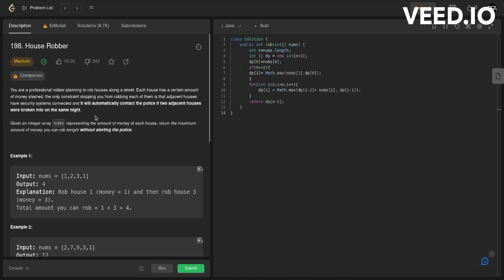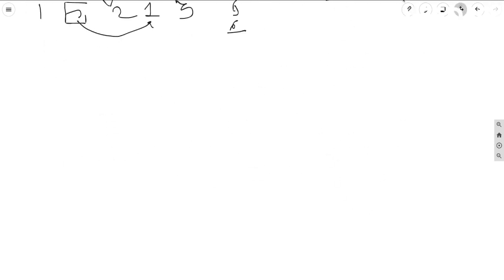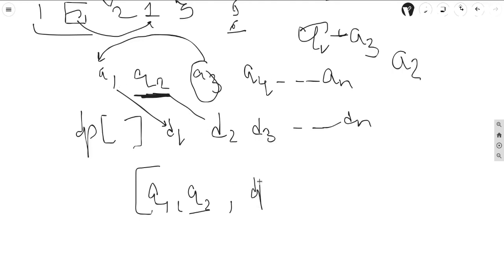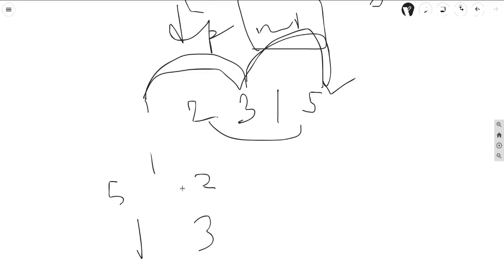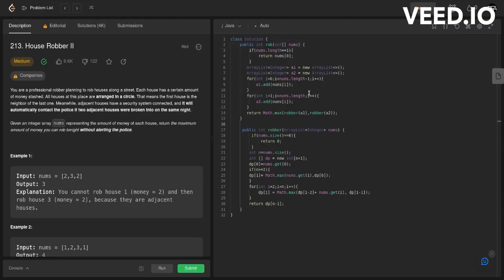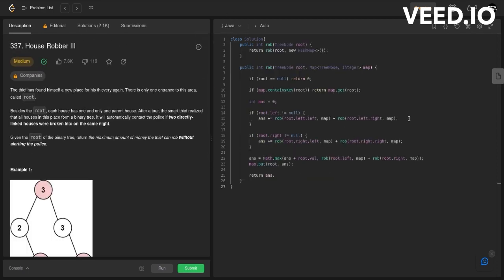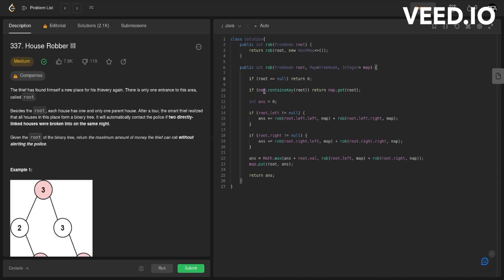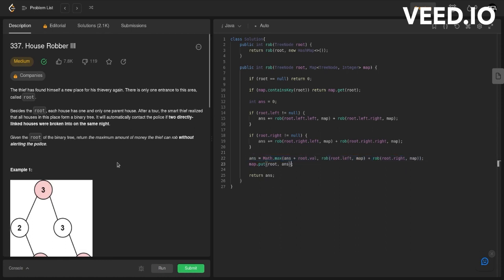House Robber I, II, III Leetcode - Dynamic Programming (Must do for Interviews)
Solution to the problems, House Robber I, II, III  from LeetCode.